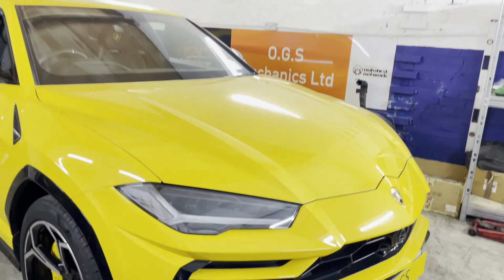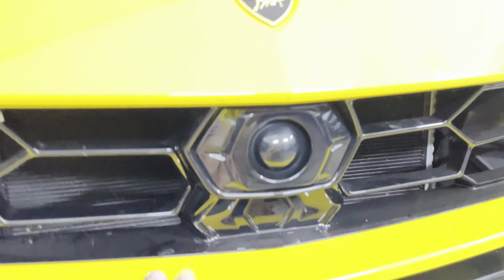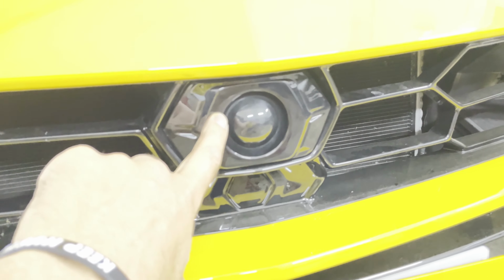Lamborghini Urus - ADAS calibration needed after body work on front bumper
ADAS is an automated technology consisting of sensors and cameras to assist the driver while driving, parking or starting. ADAS need immediate recalibration after misalignments caused by repairs like:
- replacing the windscreen;
- replacing the bumper;
- repairing or replacing the suspension;
- fixing the wheel alignment.

Ogs Mechanics is a specialised garage, based in Finchley Central, London,  that carries out repairs, maintenance, ADAS calibration, engine rebuilds, extraction of stuck injectors and glow plugs, advanced coding and programming for almost all vehicles on the road.
The OGS Mechanics workshop is the one-stop for all your vehicle needs!
OGS Mechanics
📌Units 9 - 14 Millers Yard, Rear of 28 Long Lane, London N3 2QG,
United Kingdom